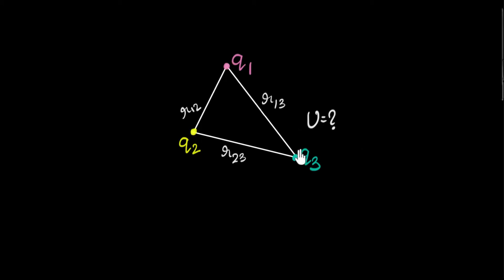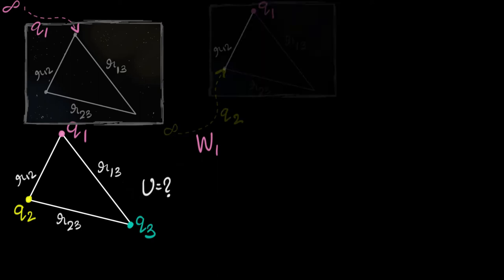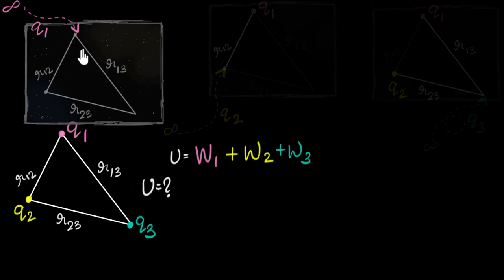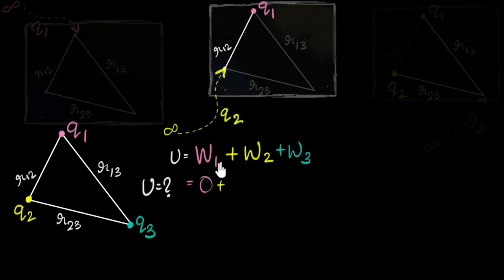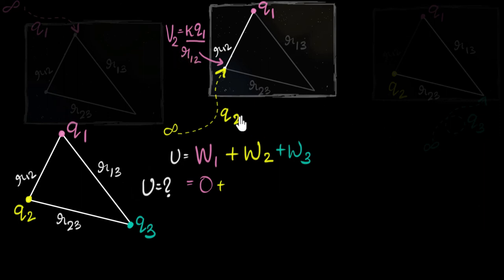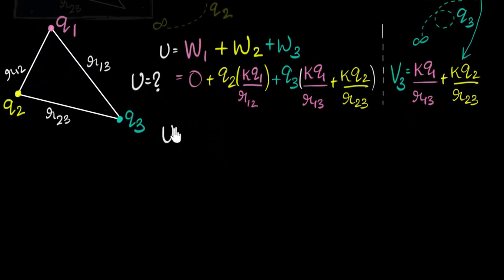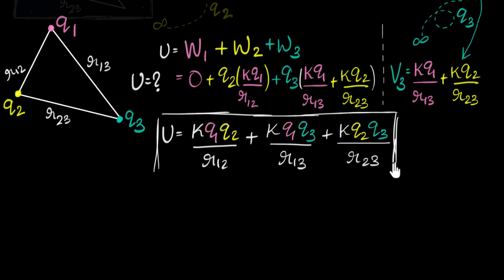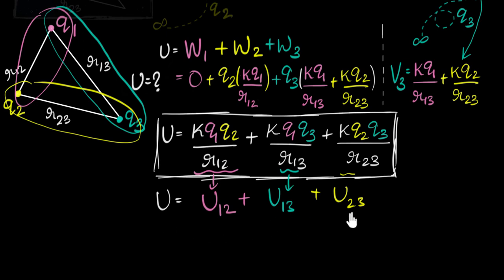Potential energy of a system of 3 charges | Electrostatic potential & capacitance | Khan Academy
To calculate the electrostatic potential energy of a system of charges, we find the total work done, by the external agent, in assembling those charges. Since electrostatic fields are conservative, the work done is path-independent. And so, we can assemble the charges one by one, and calculate the work done in each step, and them together.